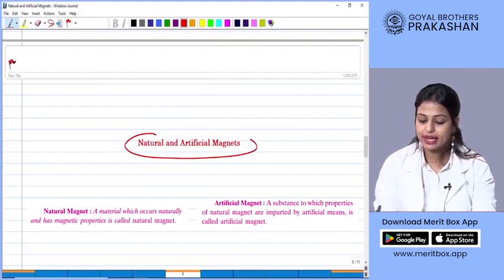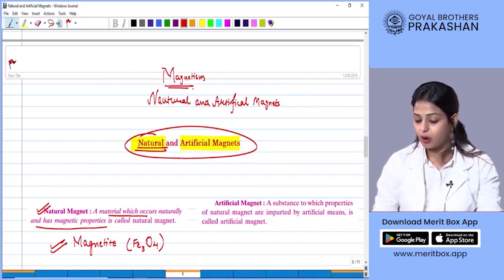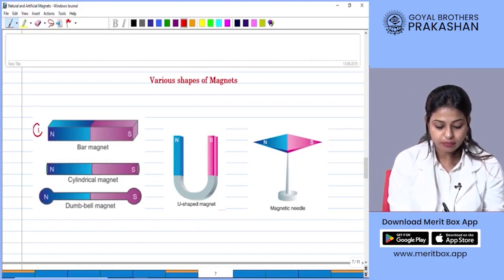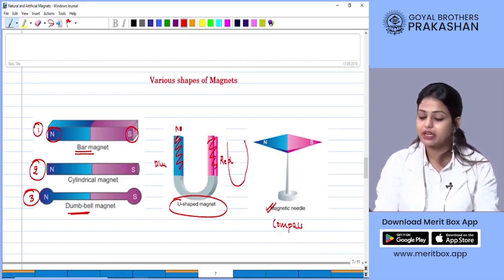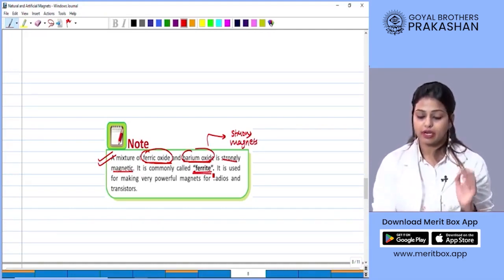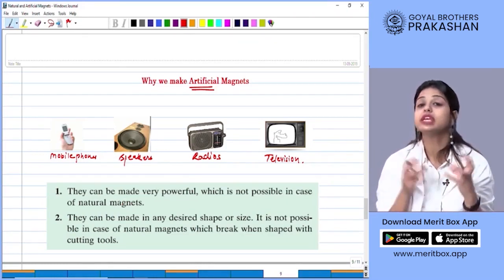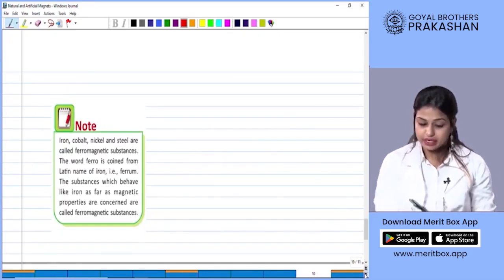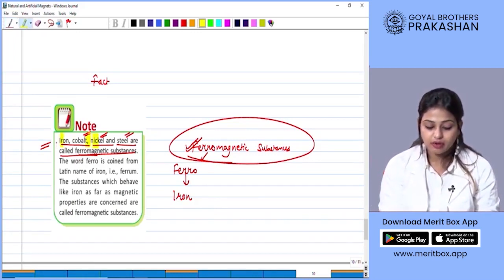Artificial and Natural Magnets | Magnetism | Class-6 | Physics | Goyal Brothers Prakashan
Artificial and Natural Magnets
Natural magnets are found in nature, whereas artificial magnets are created by humans through various methods. Both types play important roles in different contexts, with artificial magnets dominating many technological applications due to their customizable properties.

What you will learn:
- Magnetism

Class: 6th
Series Name: Learning Elementary Physics Class-6th
About Series:
- Video Lecture
- Animated Videos